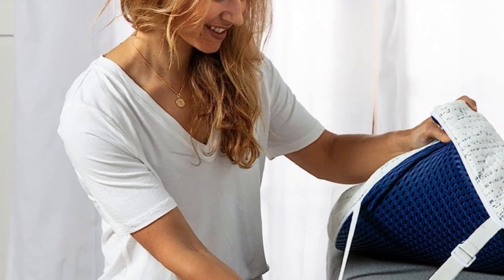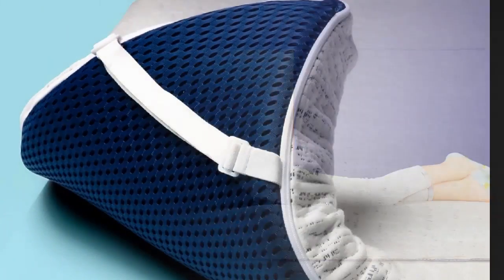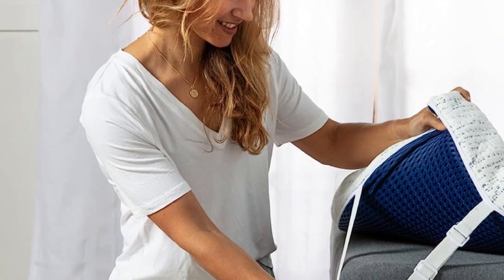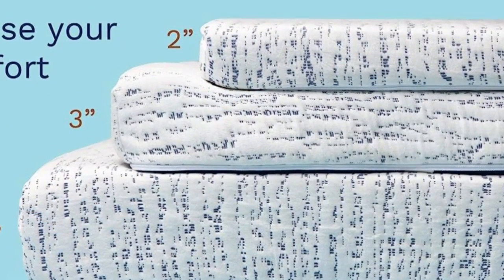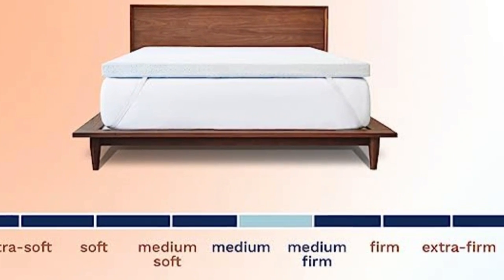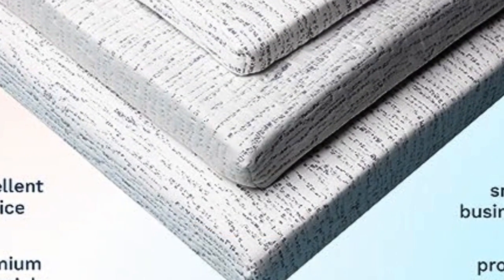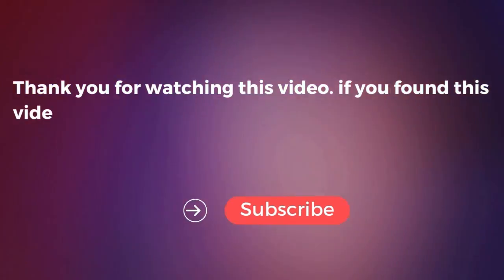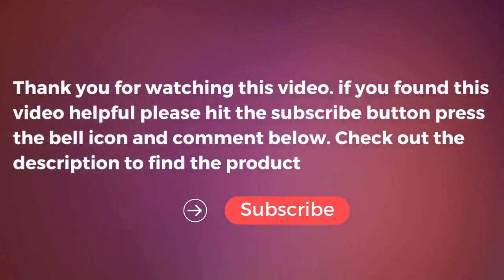ViscoSoft Memory Foam Mattress Topper Review [2023]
In this video we will show ViscoSoft Memory Foam Mattress Topper Review, Hot sleepers who want the pressure relief and supportive comfort of foam, Most mattress toppers use materials that are known for trapping heat, benefits of pressure relief and motion isolation, Another perk is it comes in three heights, The foam has a medium to medium-firm feel, cover is removable and machine washable, One night I left the heat on full blast by mistake and I still didn't overheat,

in this Lucid Gel Memory Foam Mattress Topper Reviews, I cover everything from the beautiful appearance to the functionally of the item.